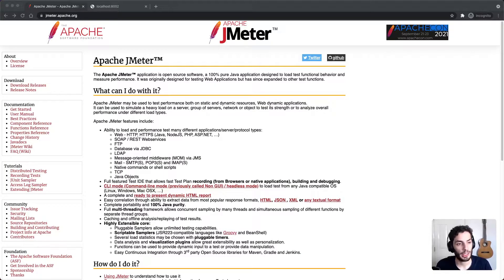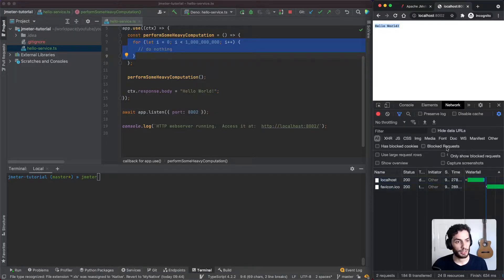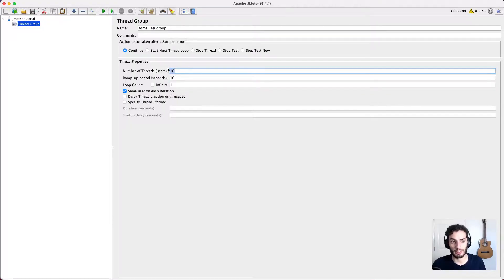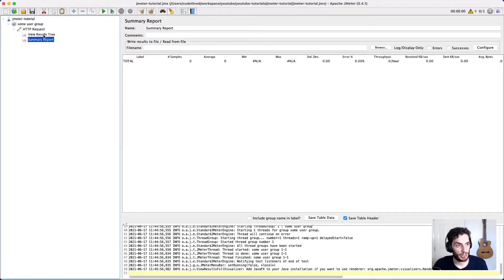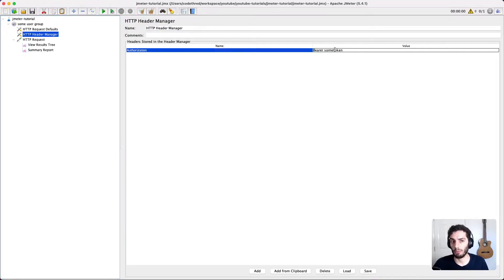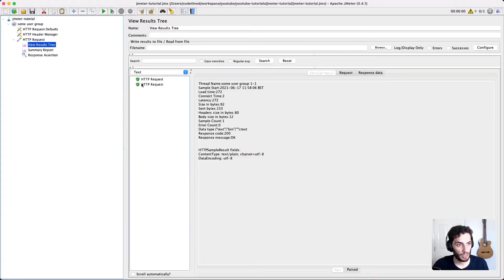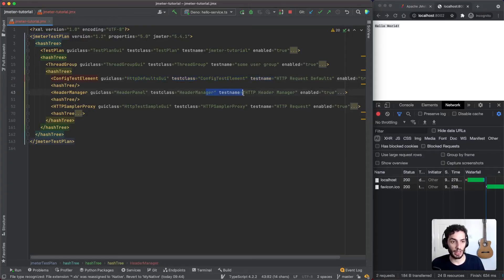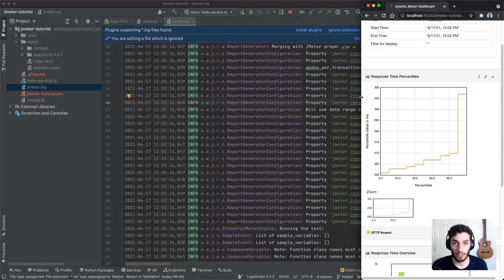Performance/Load Testing with JMeter | JMeter Tutorial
Hey! This week we are having a look at performance/load testing with JMeter. Hope you enjoy :)